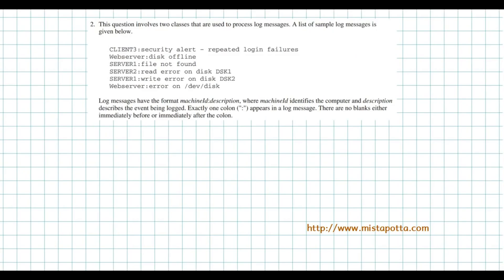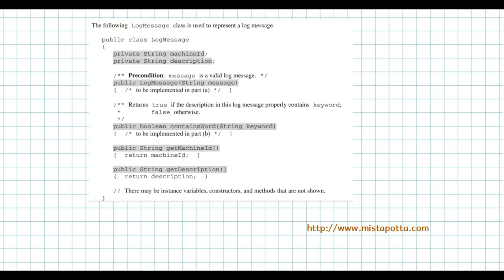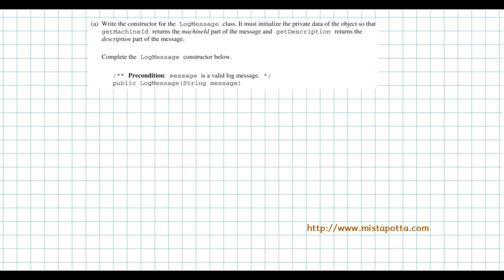Computer Science A 2016 FRQ Problem 2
In 2016 FRQ 2, we explore the LogMessage and SystemLog classes. We write the LogMessage constructor, the containsWord method, and the removeMessages method.